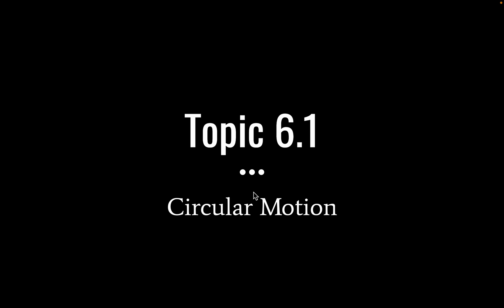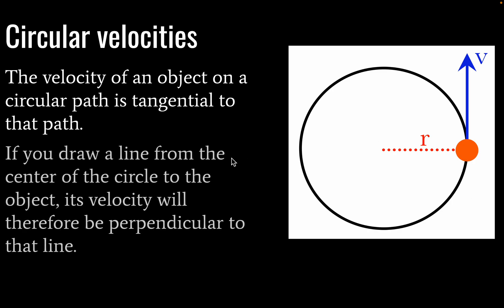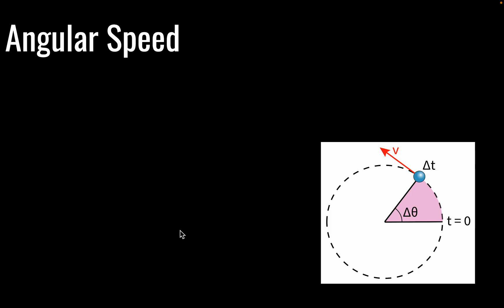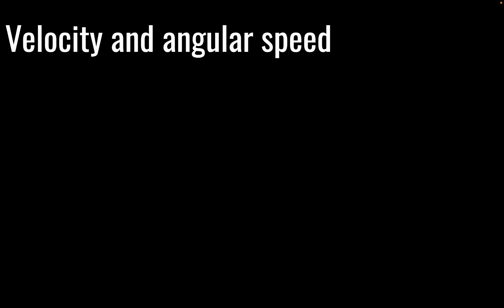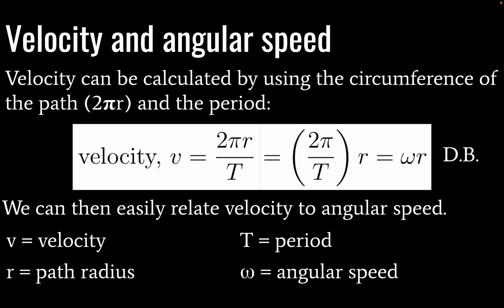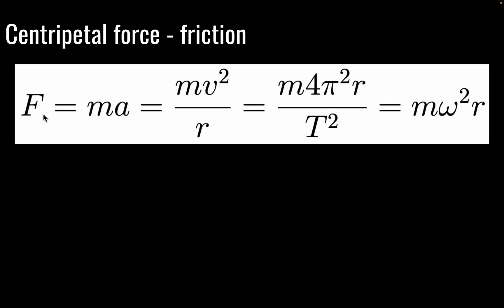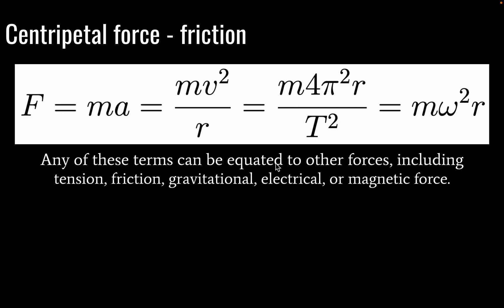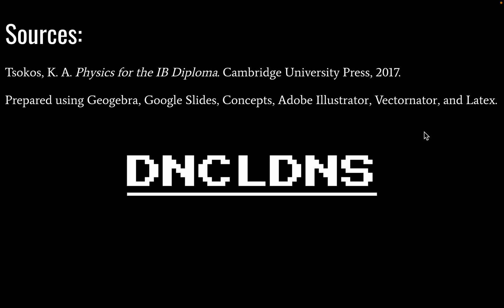IB Physics - Topic 6.1 (New Syllabus Topic A.2) - Circular Motion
In this video, Mr. Van Loh quickly breaks down the main characteristics of circular motion, relating accereration to velocity and to change in angle and time. We also look at a couple of quick examples including a vehicle and a pendulum on a circular path.

Note: This video covers Topic A.2 in the new syllabus. I will eventually, gradually record some new videos for it.

Note: this video was recorded near some active Japanese athletics. You may hear some screaming and it is definitely not coming from Mr. Van Loh's basement. I swear.